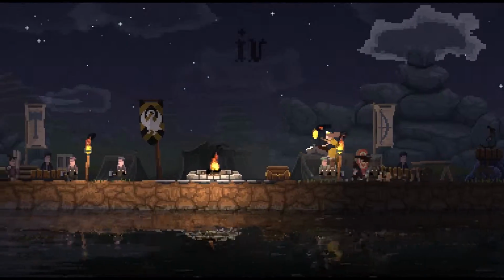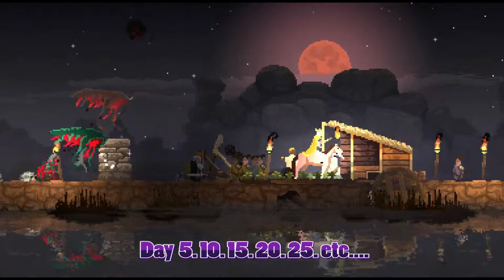Kingdom (Noio-Licorice) (PC) - Randomjeanc Reviews #15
►Kingdom is a 2D strategy and resource management video game by Noio and Licorice. They are a  team of two  who just released Kingdom last month and the title retails for $9.99 USD. In this game you play as a King/Queen, who has to survive the night from hordes of demons and build up during the day. You recruit villagers and muster up armies to defend and prosper a civilization until you rid yourself of the dangers around you. The developers emphasized in creating a "minimalist" feel with enchanting music and a nearly non-existent user interface. Let's visit Kingdom and see if this title is one worth experiencing or that fails to mesmerize and captivate you.

►Next week I intend to review a certain triple AAA game, for the first time. I don't do triple AAA because I can't afford it, but once I grow more and more I will do them more often. I do mostly indie's or bigger titles, once they go on sale of course. Comment, and tell me what you thought of the game or the review, I'd love to read and reply.

►The Mega Review Playlist... In order of newest to oldest.

♥Google Plus page, follow me to stay up to date :P